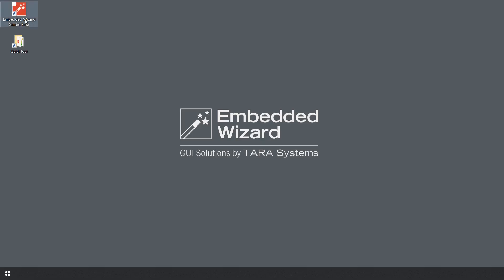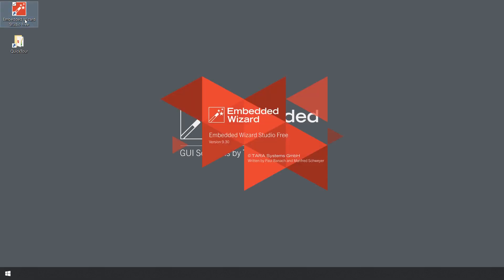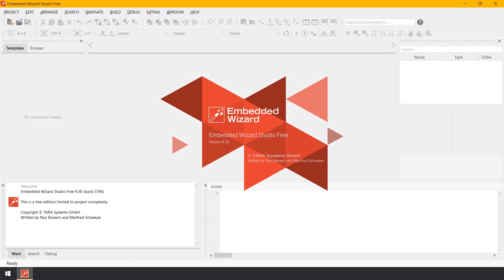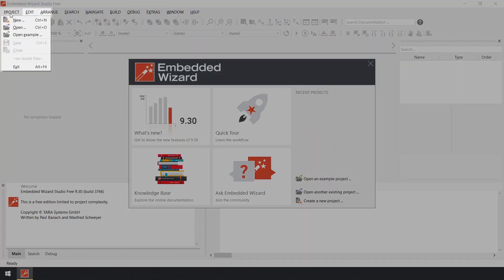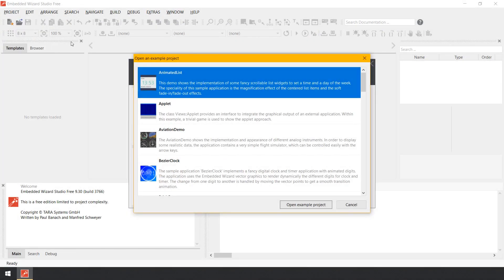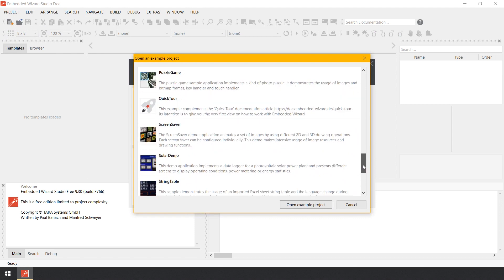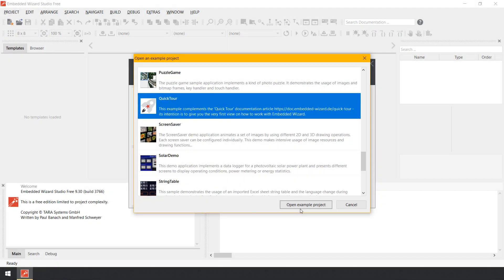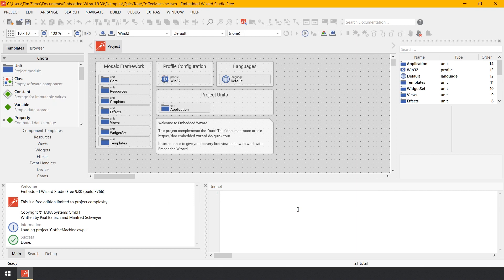Open the GUI Project | Tutorial | #01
You decided to develop your embedded UI with the help of the powerful and versatile tool Embedded Wizard. This tutorial helps you to start your Embedded Wizard project in order to get familiar with its workflow and its potentially uncountable possibilities to develop your embedded GUI.

Jump right into Embedded Wizard. This is the how-to for opening an example project to start your tutorial.